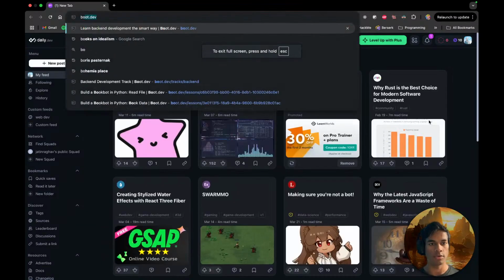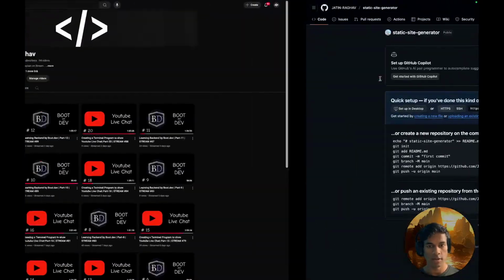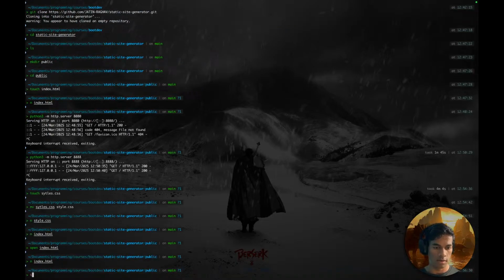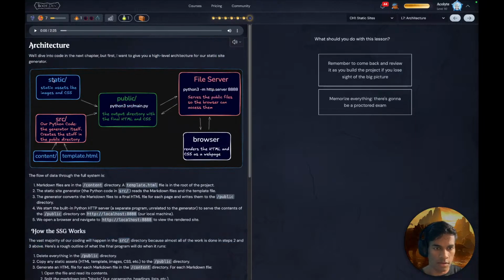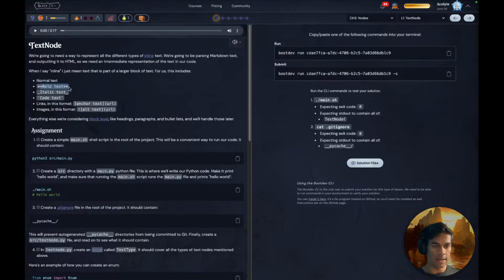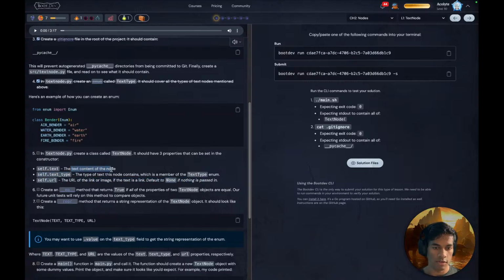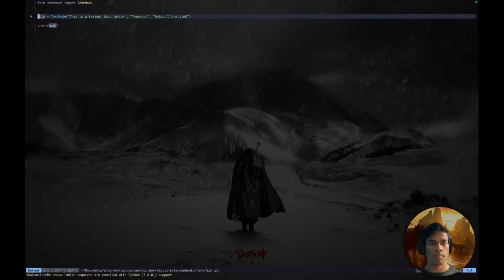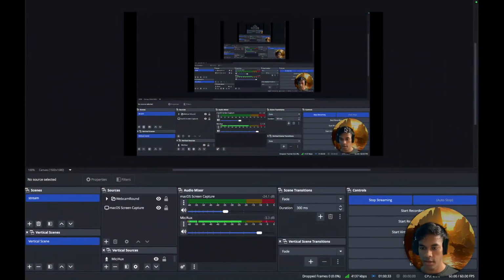Learning Backend by Boot.dev | Part-13 | STREAM #91